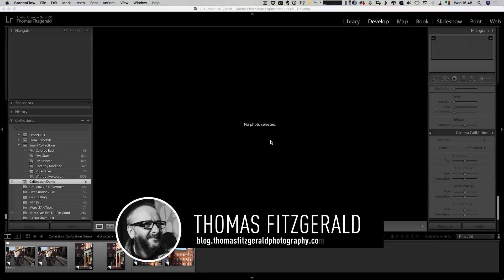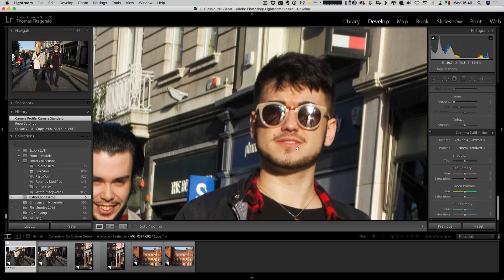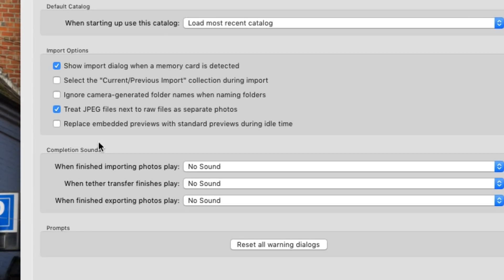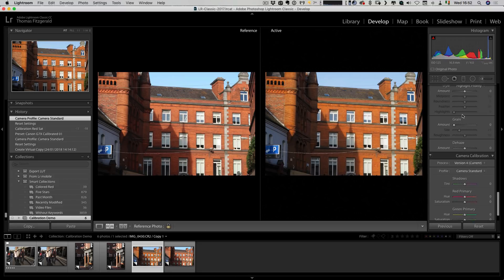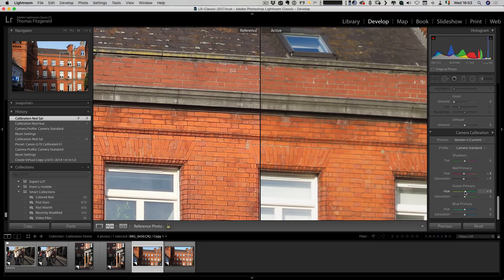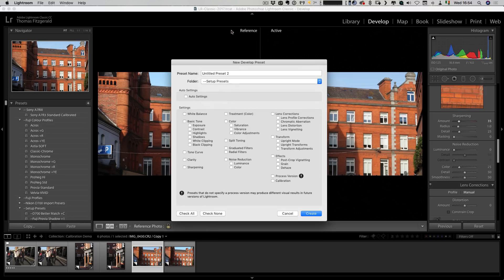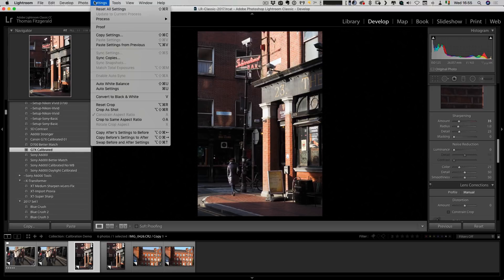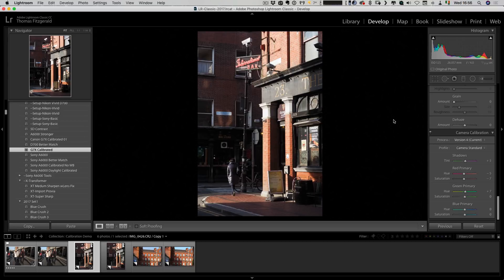Improve Your Camera's Colour in Lightroom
In this video, I show you how to improve the colour calibration of your Cameras RAW files by using the Jpeg as a reference and changing the camera calibration settings.